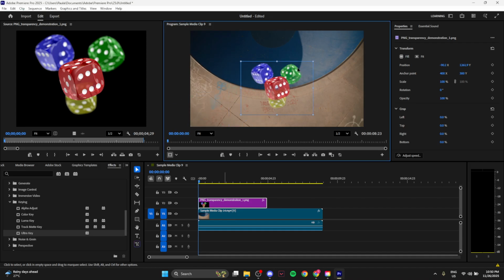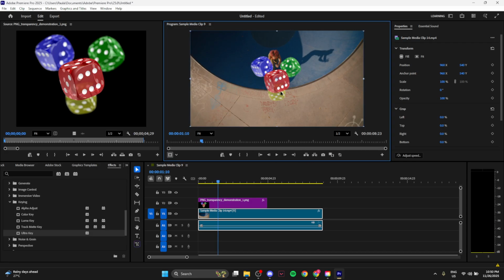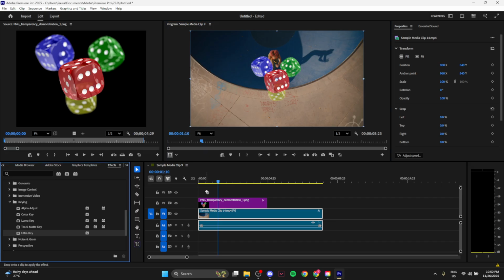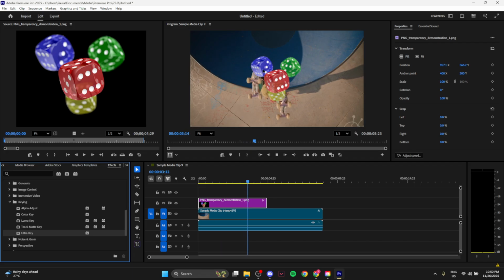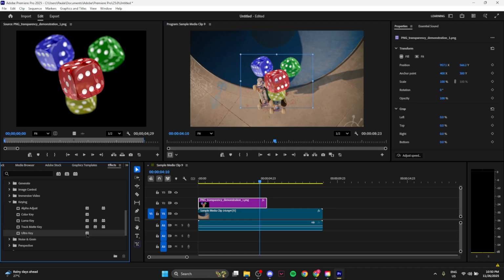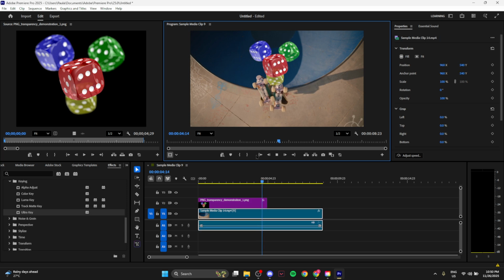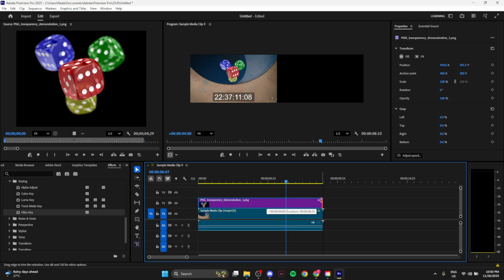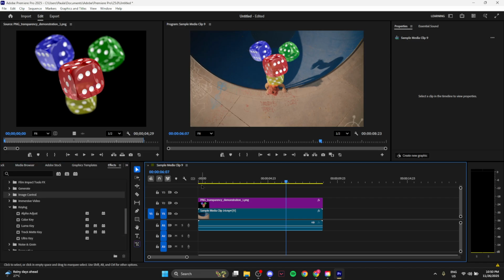How To Filter Green Screen Background Color Key In Adobe Premiere [2025 Guide]